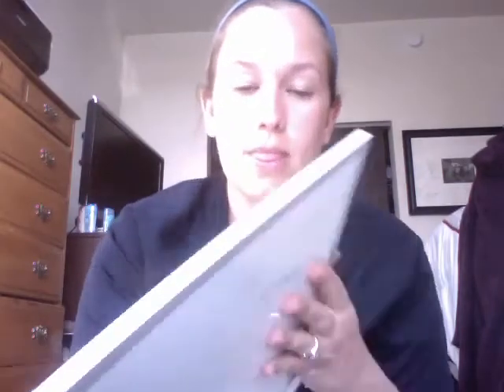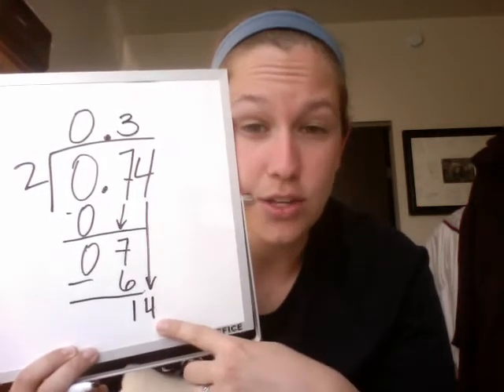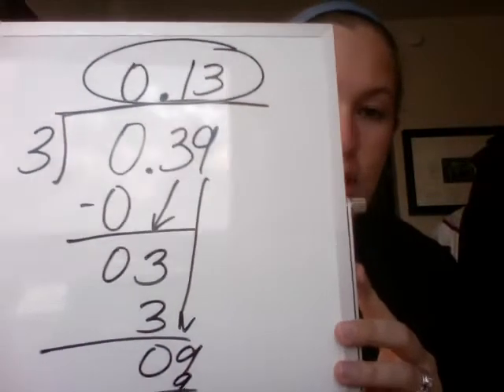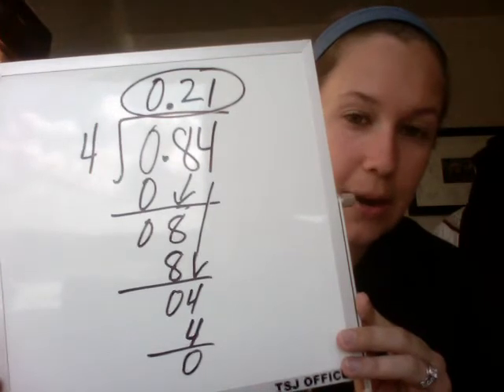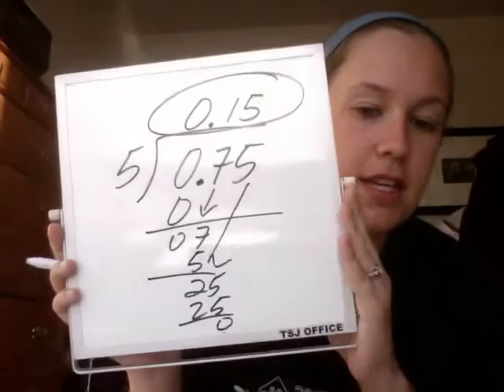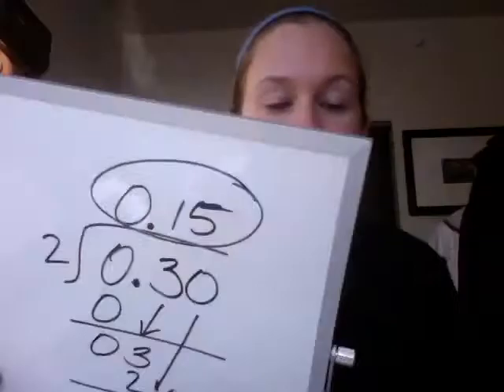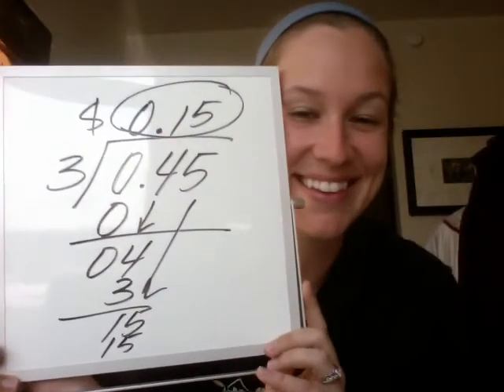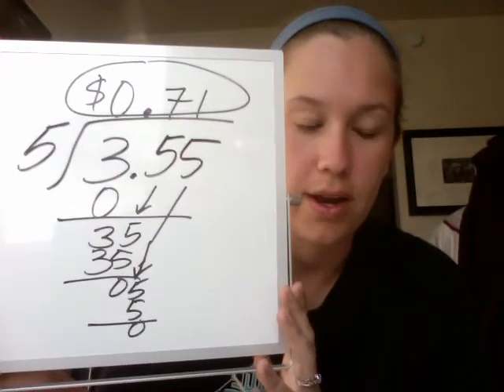WB Ex 35